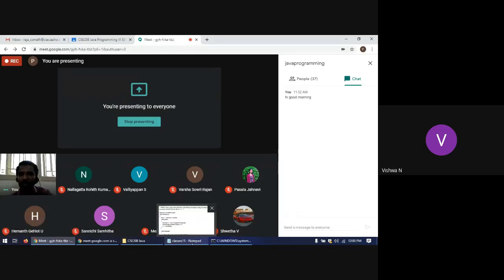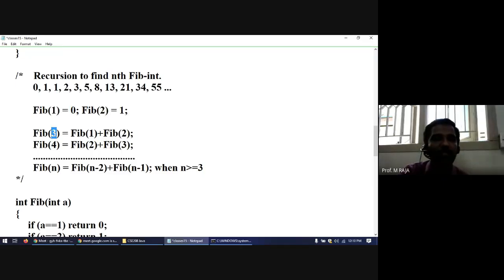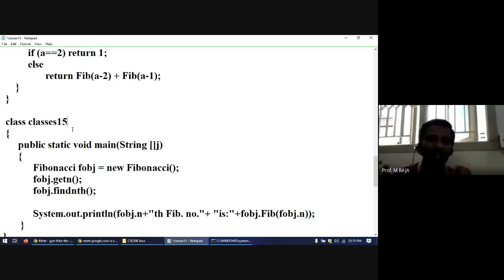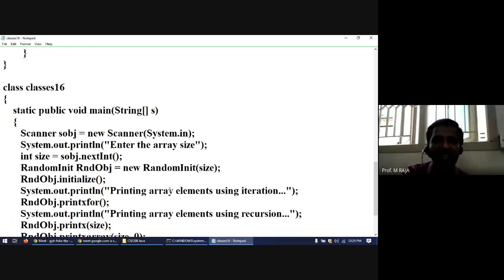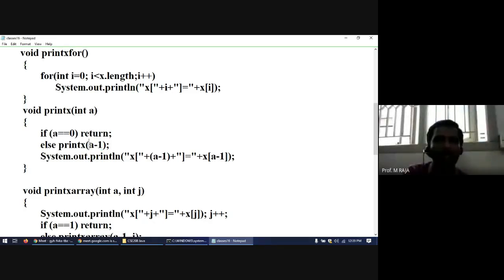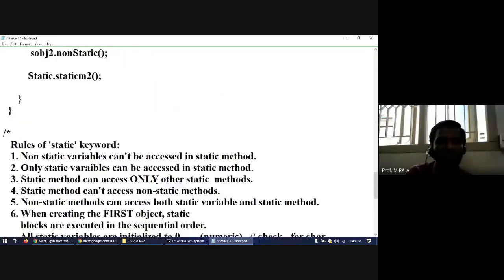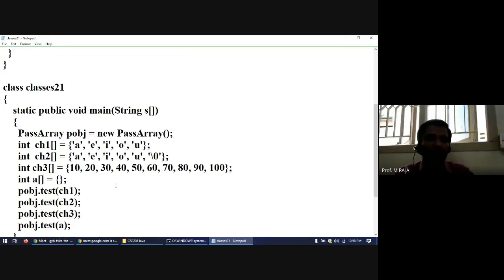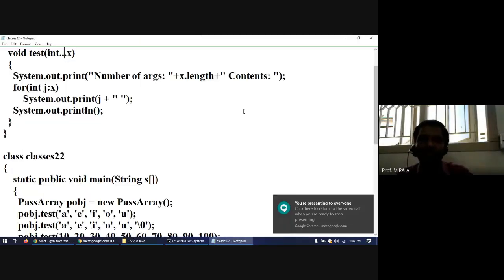Java Unit I Session #16 Iteration and Recursion, Modifiers in Java - Exercises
Iteration and Recursion, Modifiers in Java - Exercises
Fibonacci numbers in Java